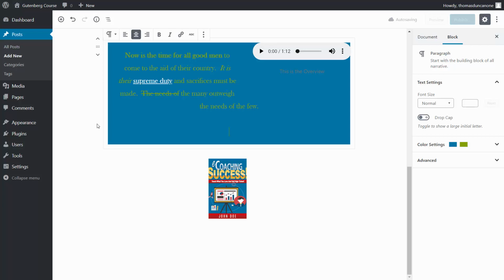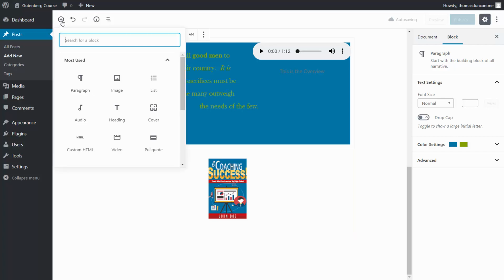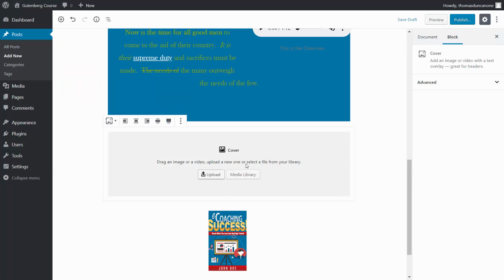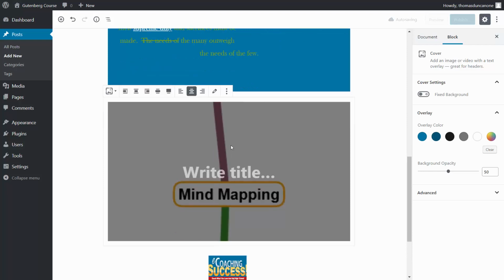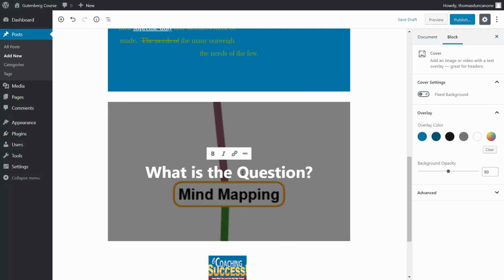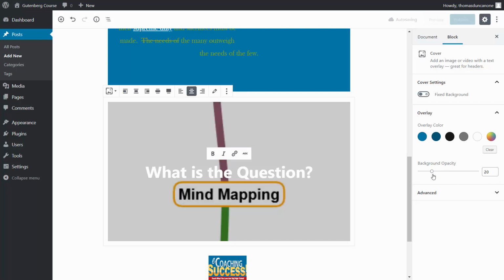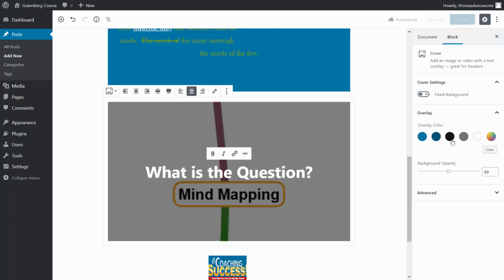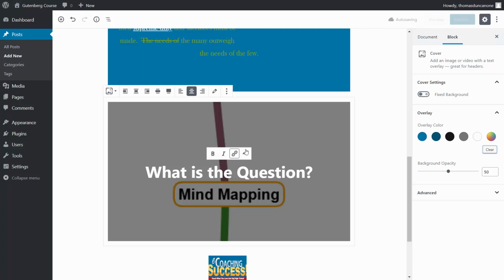Lear WP Pro - Free lesson on WordPress Image overlays